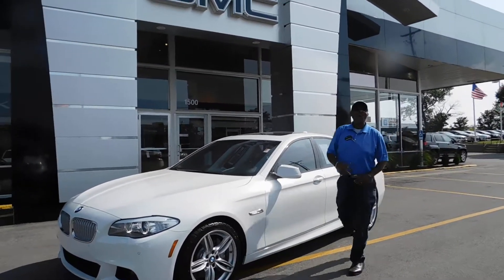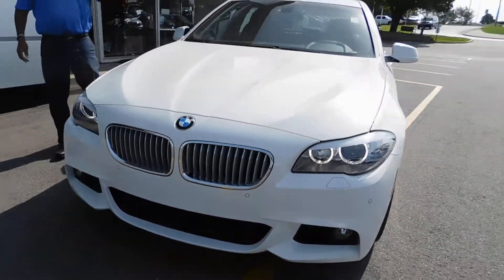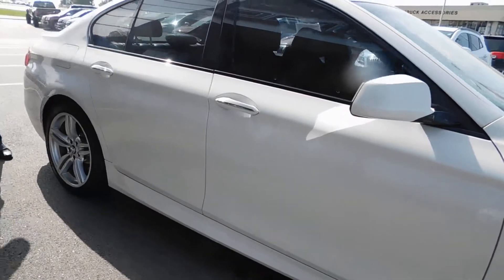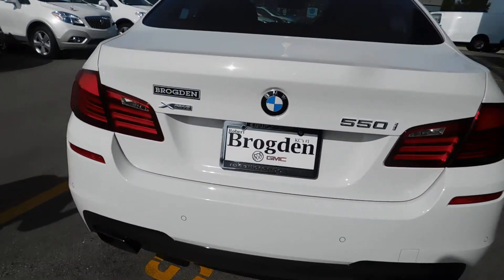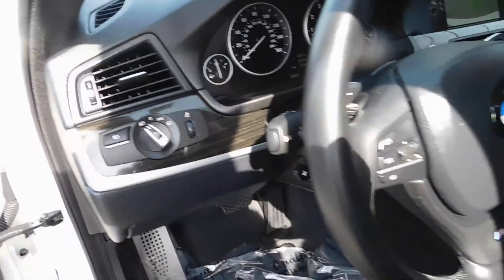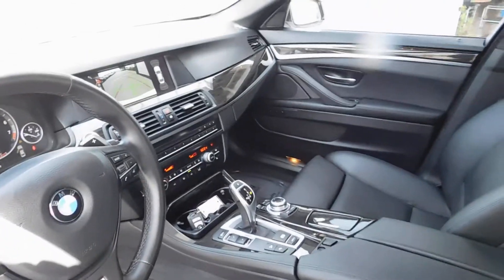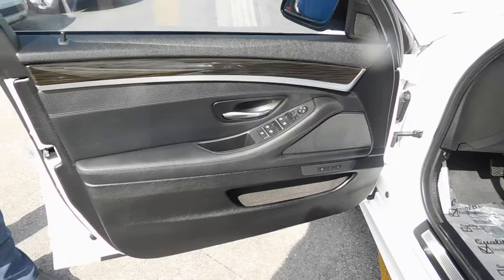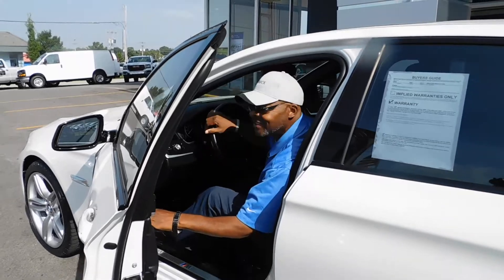Pre Owned 2013 BMW 550i at Robert Brogden Buick GMC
That's right, a 2013 BMW 550i XDrive has just landed on the lot at Robert Brogden Buick GMC in Olathe, serving Greater Kansas City!

You have to come check out this vehicle! This BMW is absolutely loaded with features like a sunroof, navigation, heated front seats, heated steering wheel, heated rear seats and retractable headlights and washers!

Even better, this vehicle is a 1-owner vehicle with a clean Carfax!

Come see this vehicle and all the other great vehicles we have in stock today, just off of I-35 and Santa Fe in Olathe